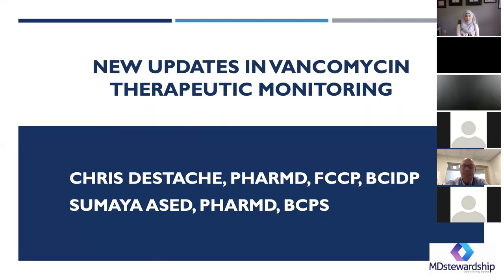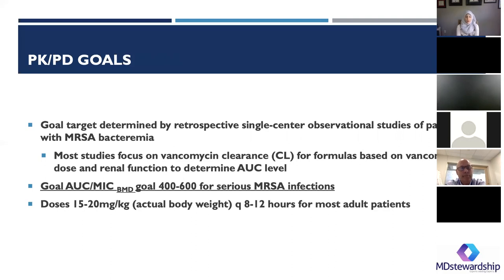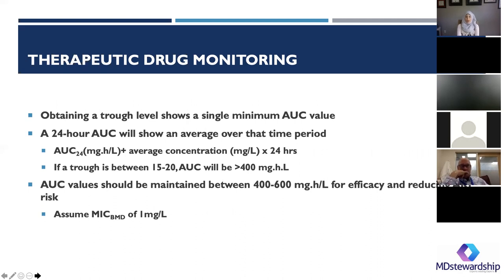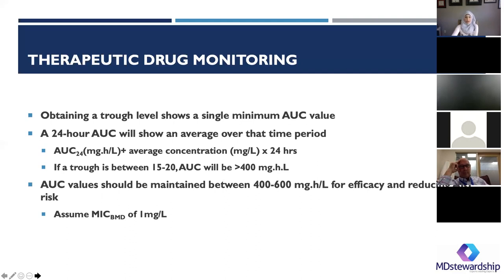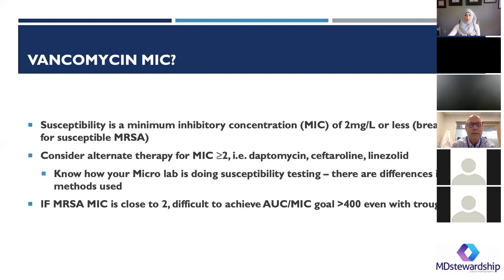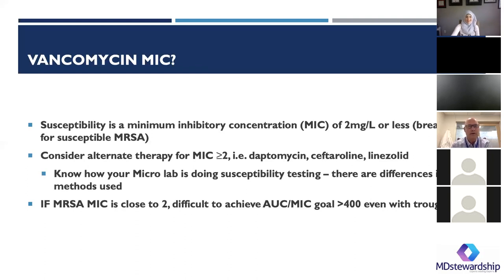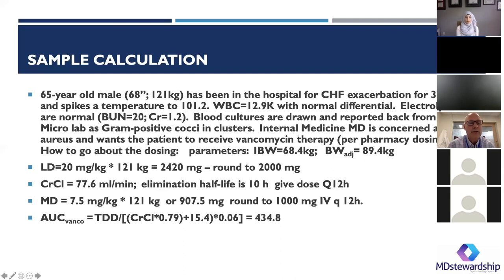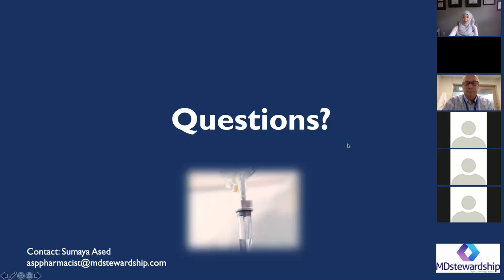New Updates in Vancomycin Therapeutic Monitoring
This webinar provides education on the new updates in Vancomycin Therapeutic Monitoring.